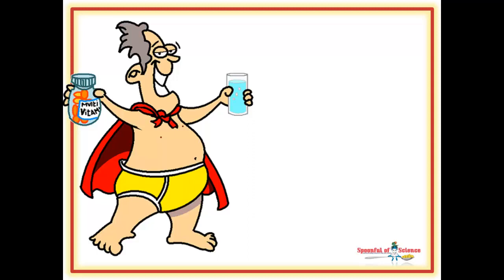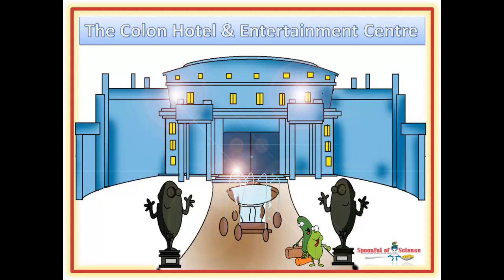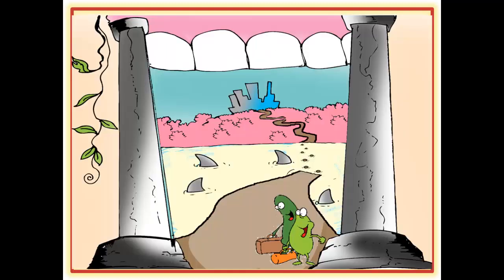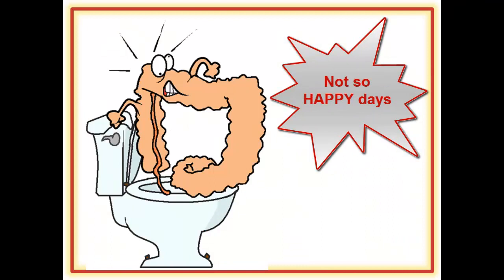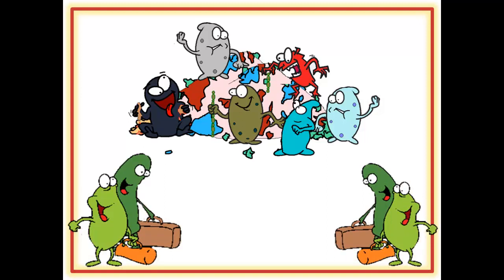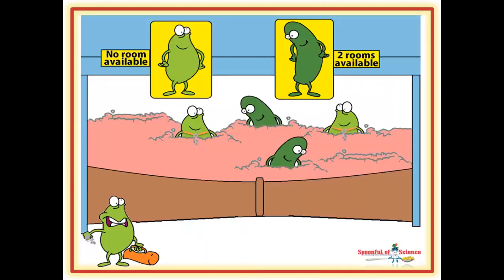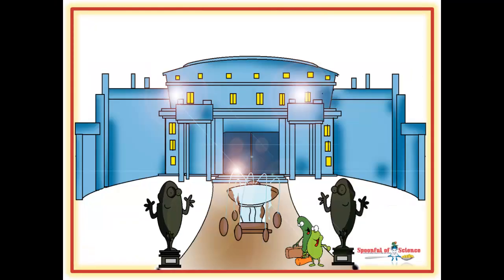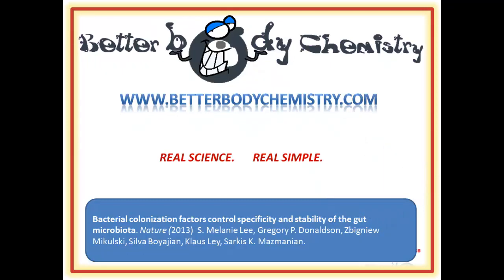Probiotics get turned away when there is no room at the inn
Everytime you swallow your probiotic, you send millions of good bacteria into your gut, but these good guys don’t seem to stick around, they just pass through

00:16 Swallowing a probiotic

01:34 Many bacteria are dead on arrival

02:08 Traversing the acid sea is treacherous

02:59 Most probiotics are  pooped out

03:59 The gut is a crowded space

04:39 There is only so much room for a particular species

05:04 Hotel Colon has lots of rooms, but you must have a key

05:20 Bacteriodes fragilis has it’s own room

06:07 Bacterial diversity  in the gut is key

07:18 Scientific reference

Then you may enjoy this one – it looks at how you can avoid urinary tract infections, by beefing up your body’s natural defences